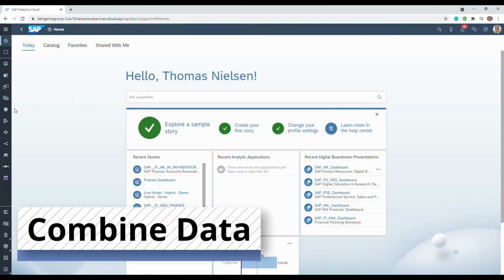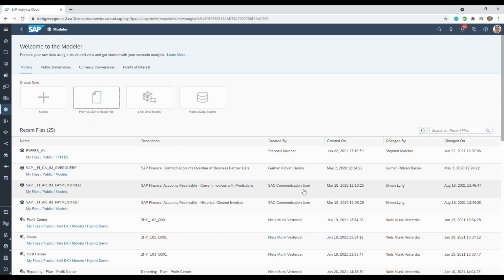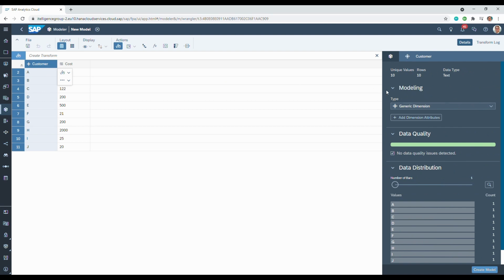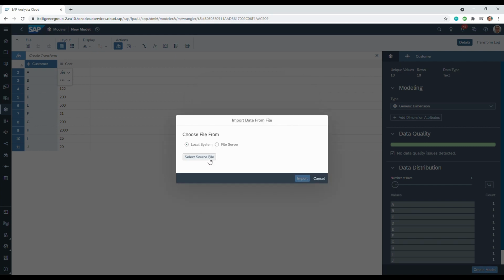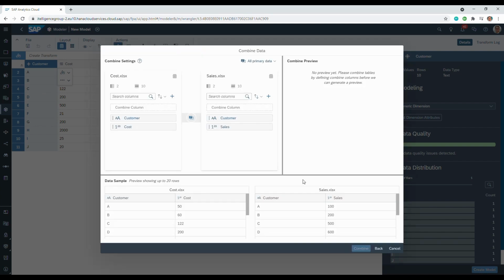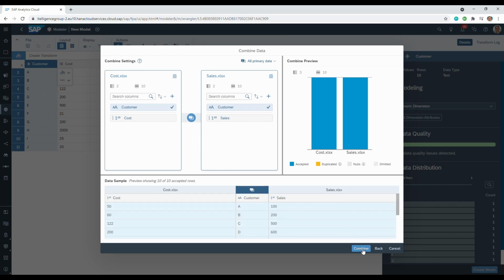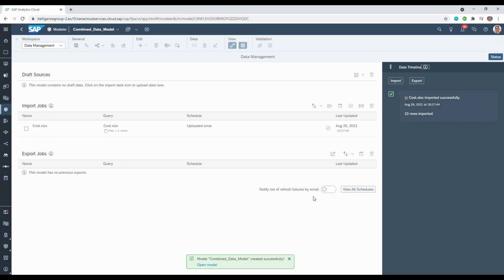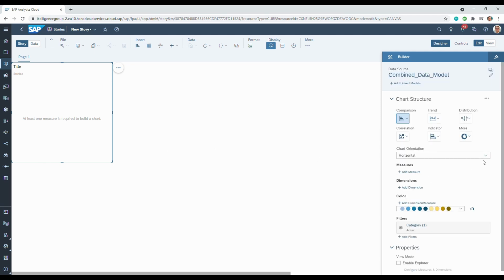SAP Analytics Cloud – Combine Data in Model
A short video, that shows how easy you can combine different data sources in one model in SAP Analytics Cloud.